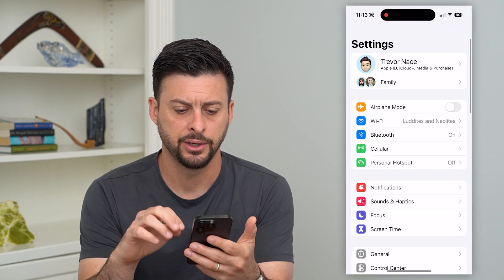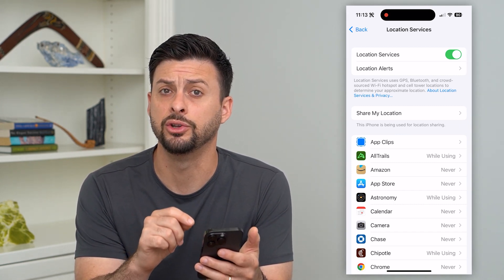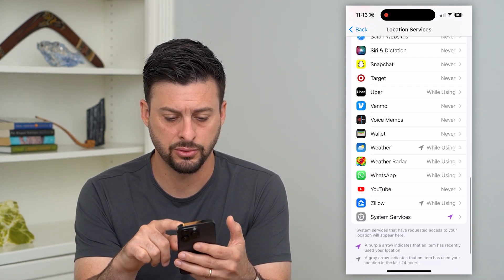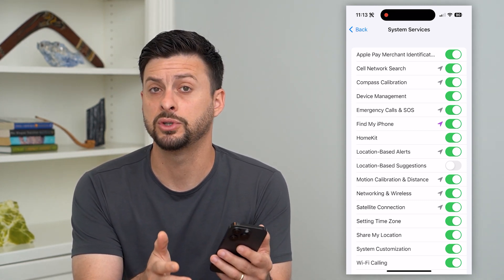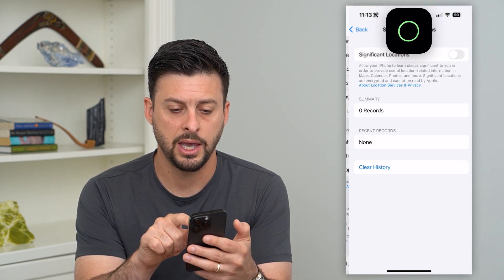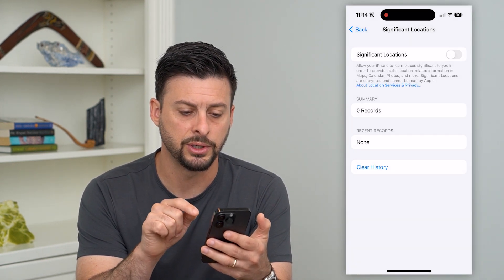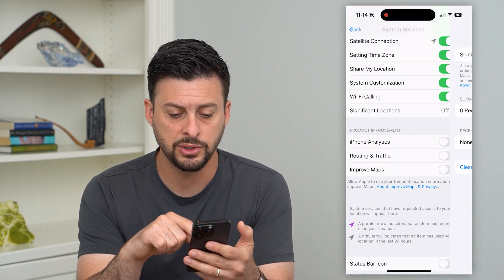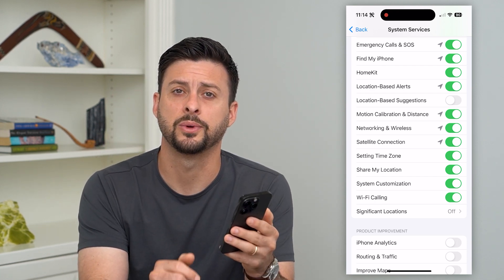How To Delete All Location History On iPhone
Let's delete the location history on your iPhone in case you want to start fresh or don't want your iPhone tracking your location.